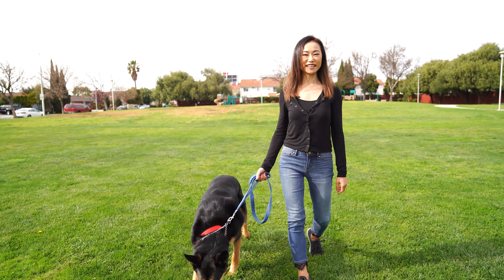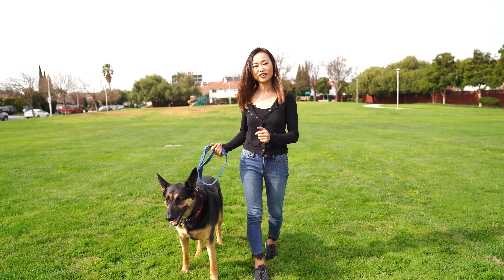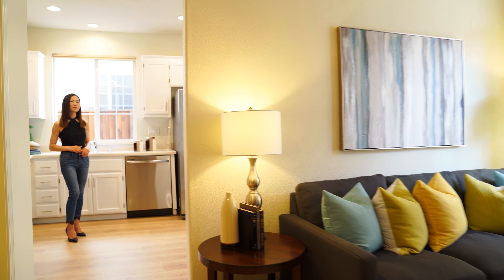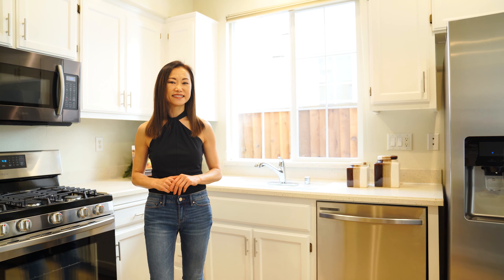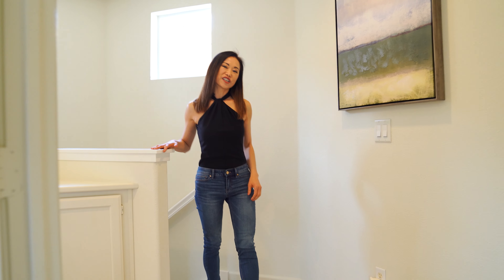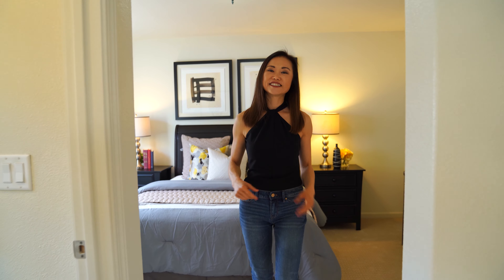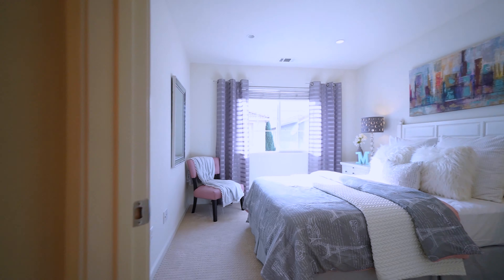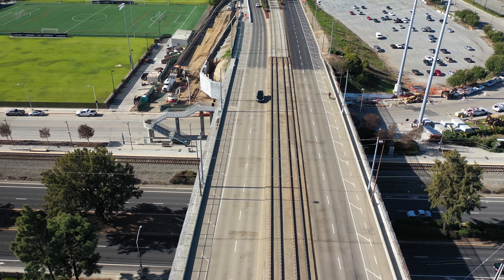Video Tour with Realtor Mei Ling - 2238 Schott Court, Santa Clara 95054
Join Realtor Mei Ling, as she tours you through her new listing in Santa Clara CA. This inviting home sits on a quiet court located directly across from Fuller Street Park! It features modern new laminate flooring and plush Berber carpet, all new stainless steel appliances, and freshly painted walls and cabinetry throughout. Why not shorten your commute time, then come home to unwind on your private patio or at the park. Call Mei for a tour today!

3 bedrooms / 2.5 baths / 1,400 sqft.

Mei Ling | Bay Area Real Estate | San Jose to Santa Clara | Top 1% Real Estate Agent | Best Real Estate Agent in Santa Clara